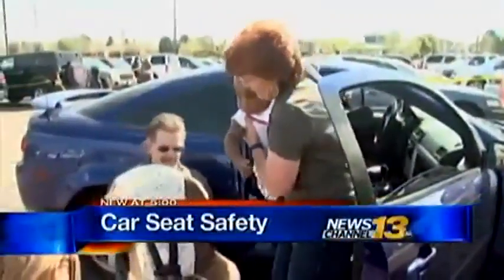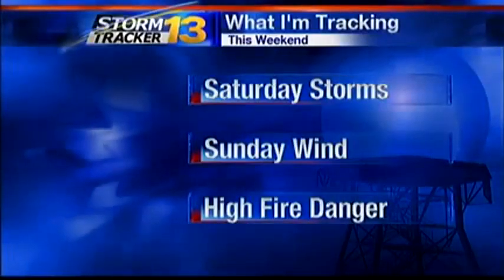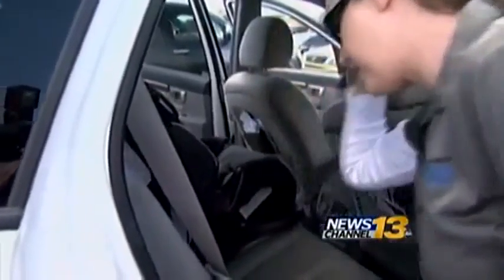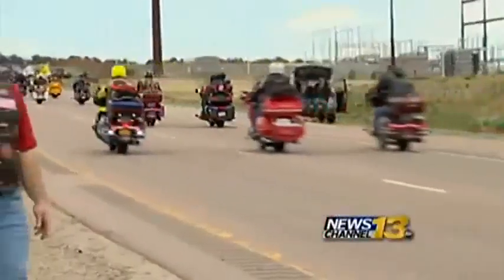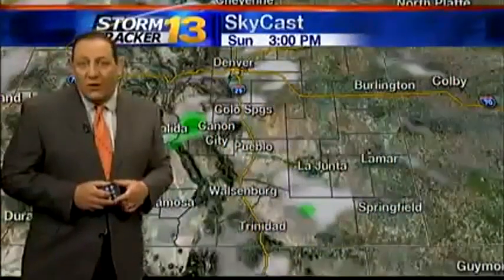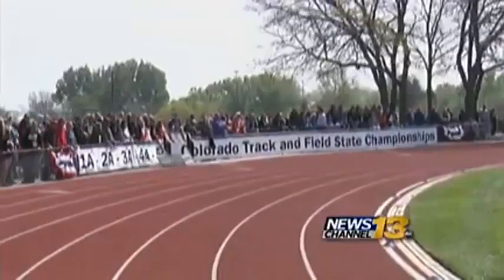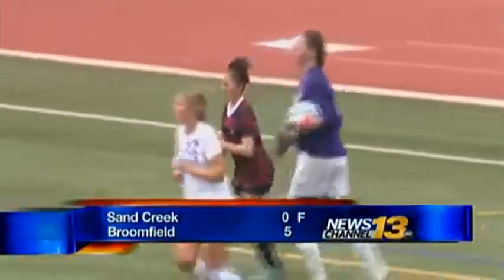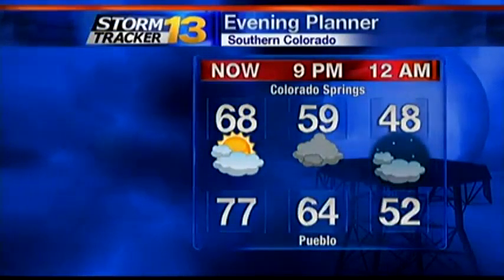5pm Saturday May 17th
Peregrine residents build straw dams to protect their homes from floods and CSPD give parents a lesson in car seat safety.